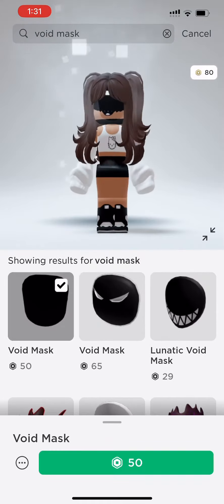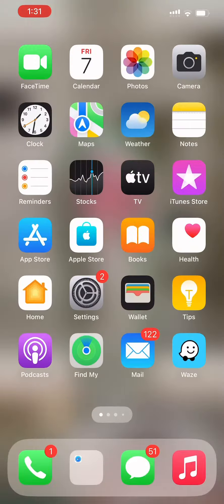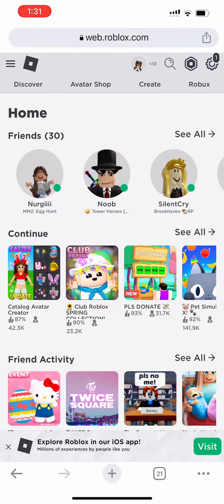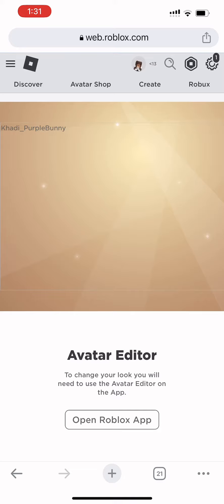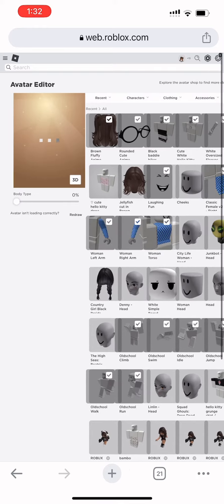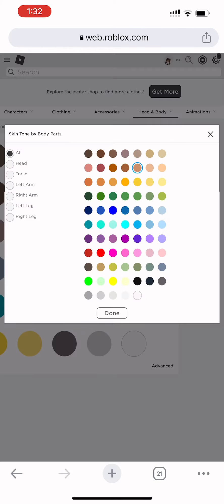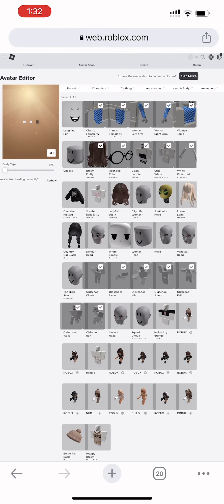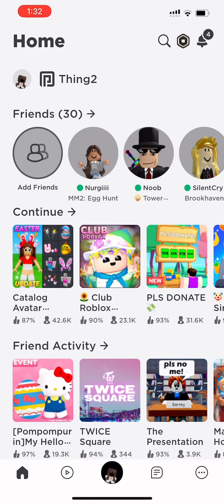FREE VOID MASK?!? Works on all devices!